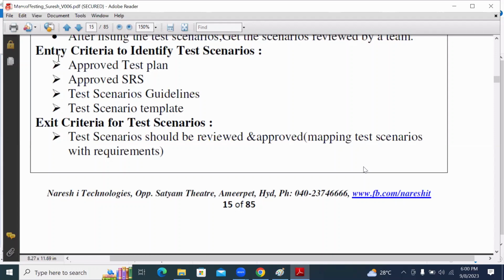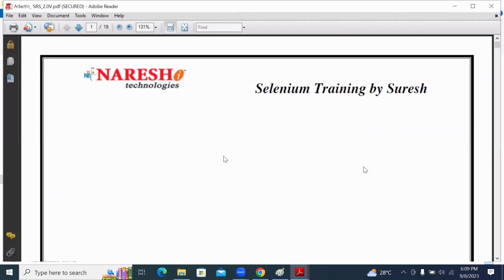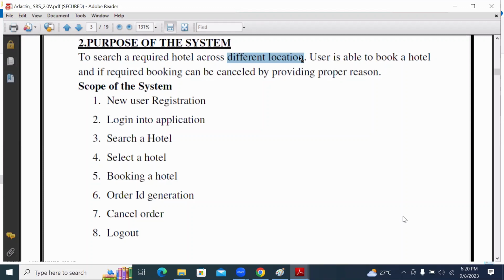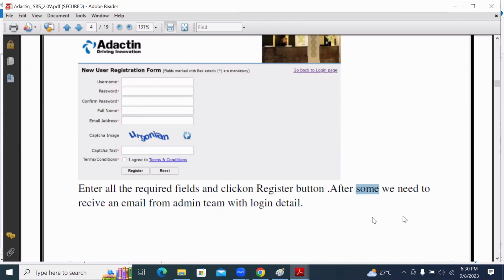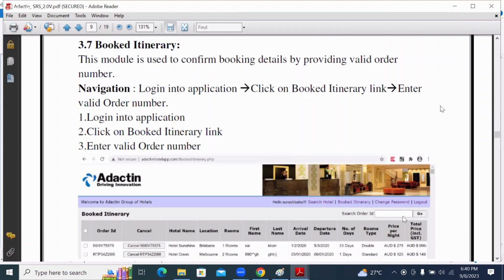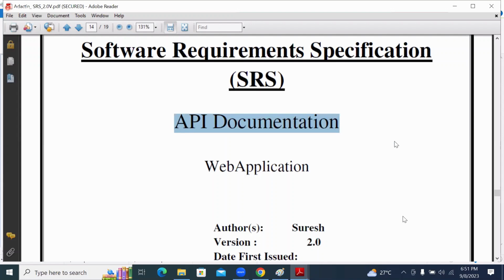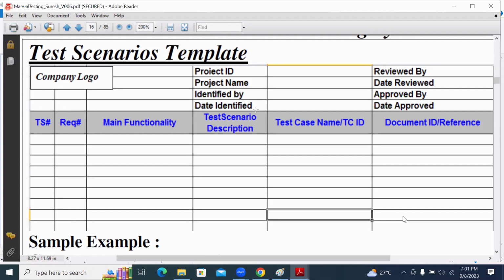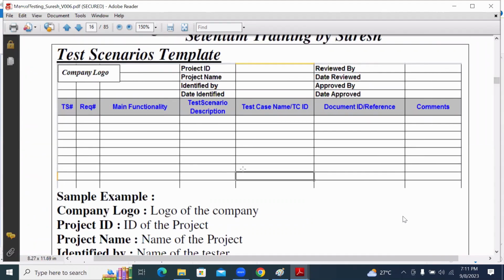Manual Testing||Session-10||Test Scenarios with Template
Test Scenarios with Template
Full Explanation Real time Process